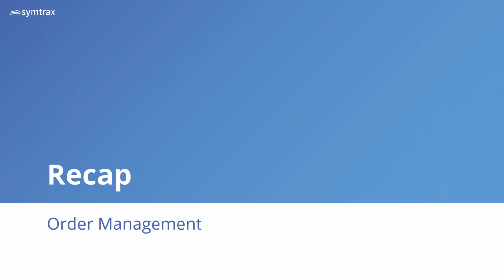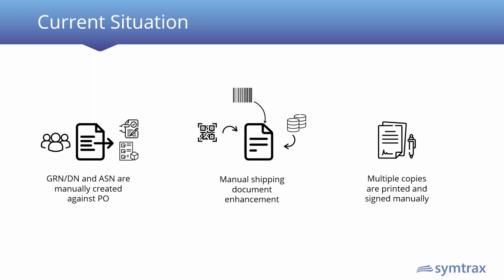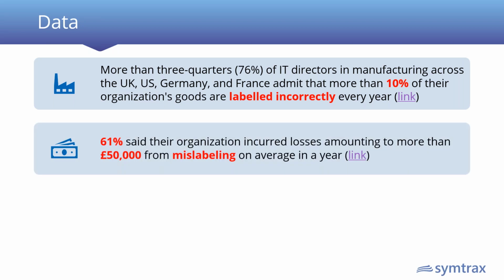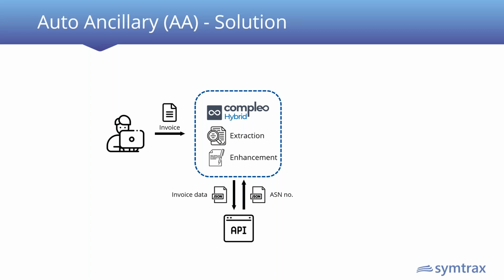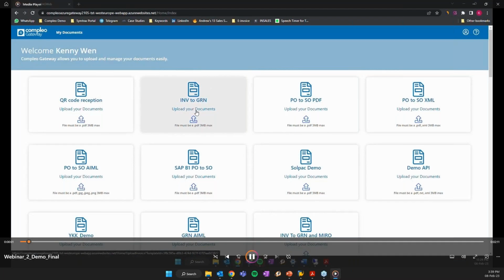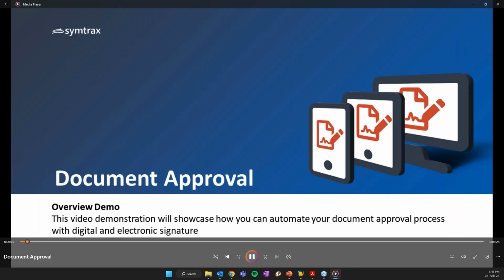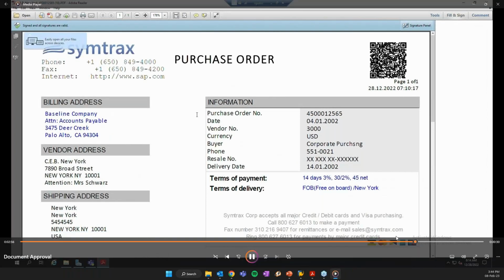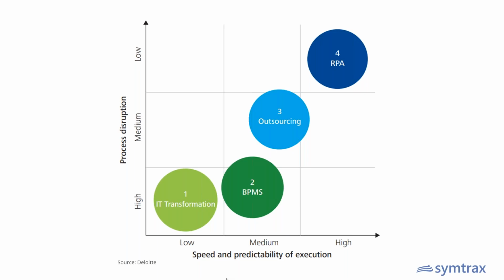Smooth Sailing with Automated Order Shipping and EDI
90% of clients expect post-sales correspondence regarding order updates and progress. Though diminutive, order shipment notices play a pivotal role in the supply chain. ASN helps the recipient to be ready for the flow-through and storage allocation, along with better visibility and accuracy.

Using API-based EDI integration, businesses can enhance supply chain performance and strengthen their partner relationships. And this is exactly where Symtrax can help.

Join us for a Free Webinar on February 8, 2023, at 2:00 PM (SGT), where we will demonstrate how EDI and ASNs help the drive toward a leaner and more efficient supply chain.

Key highlights of the webinar:

Automating ASN creation and distribution using EDI
Data interchange with EDI – The Compleo Way
Key benefits of integrating Compleo Hybrid into your system
Q & A